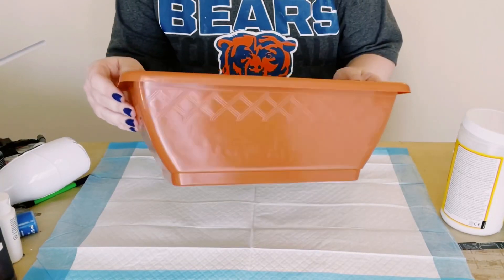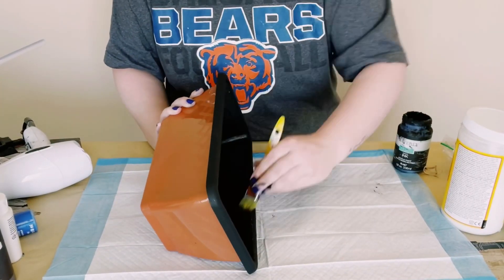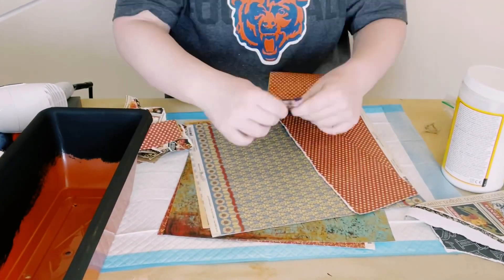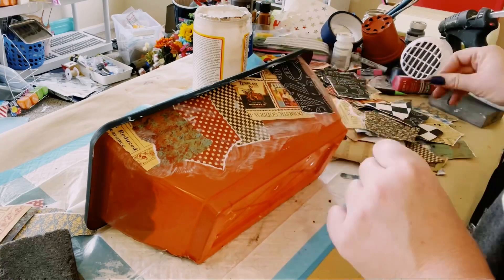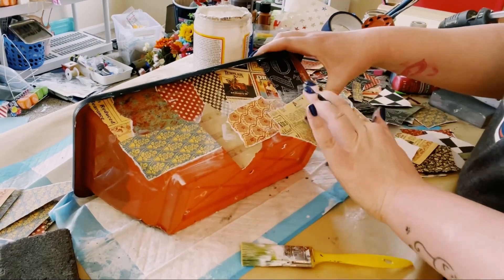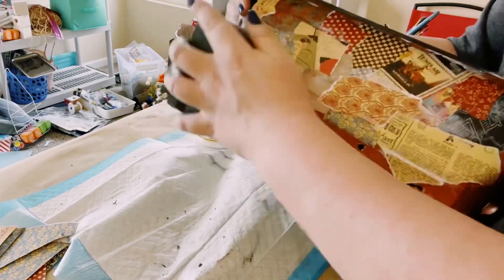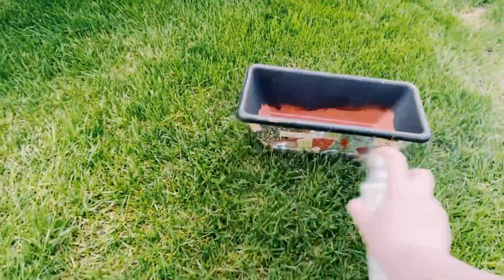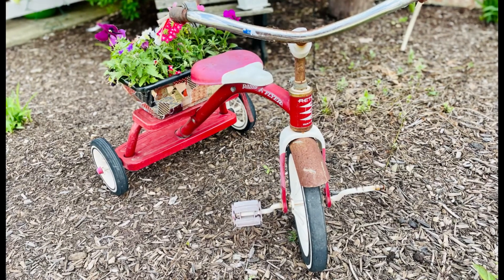Fun way to makeover a Dollar Tree planter!